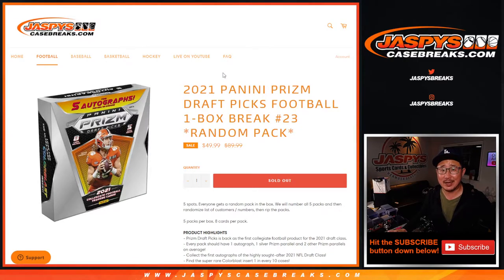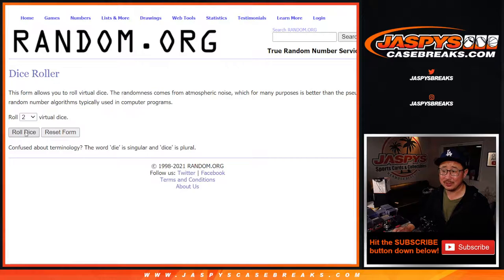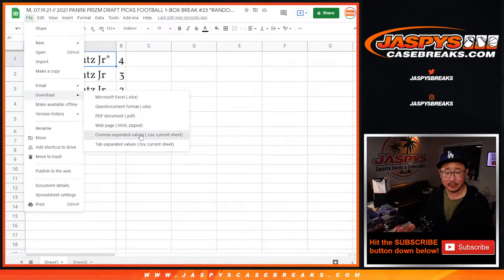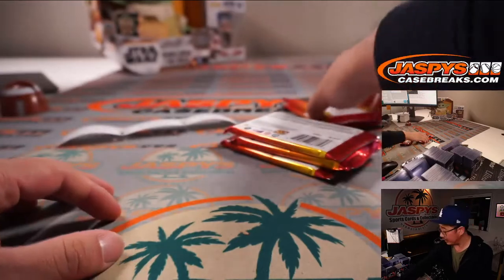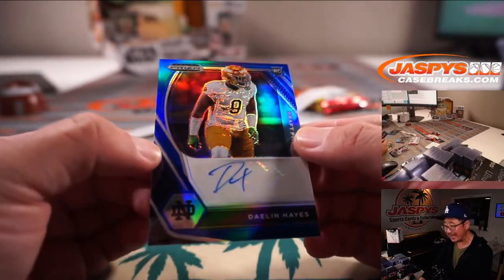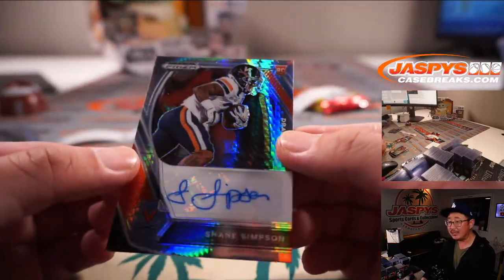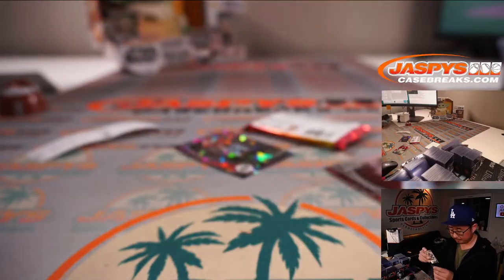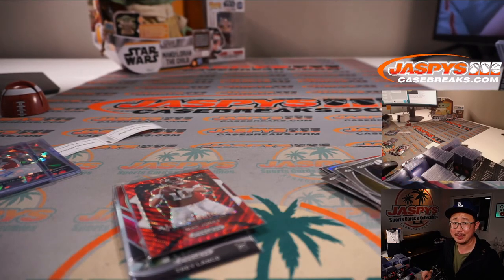M, 07.19.21 // 2021 PANINI PRIZM DRAFT PICKS FOOTBALL 1-BOX BREAK #23 *RANDOM PACK*